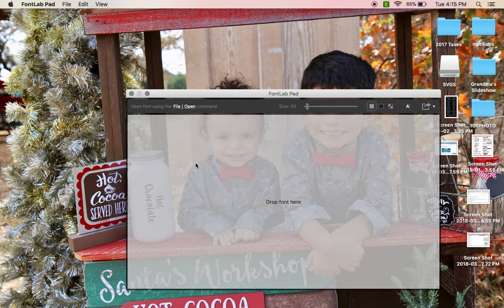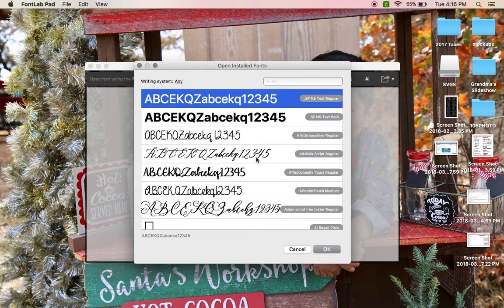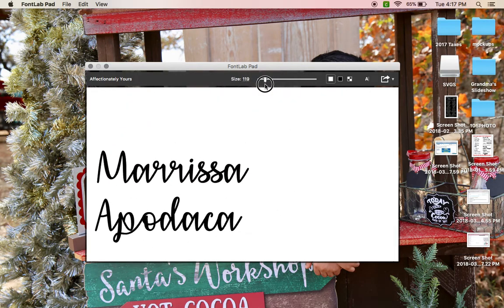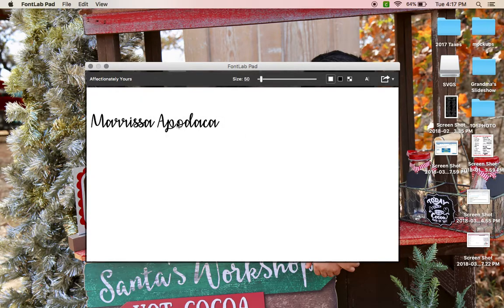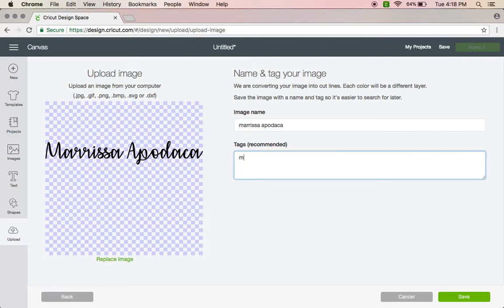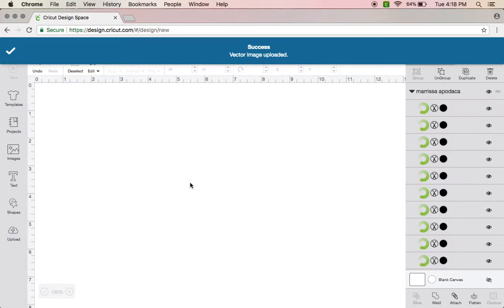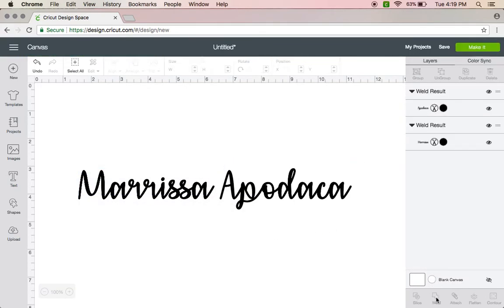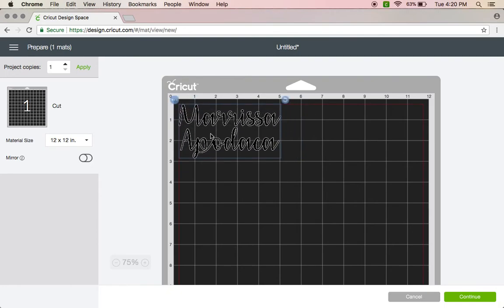Using FontLab Pad for Cricut Design Space Tutorial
For more tips and tricks, join our facebook group: Cricut & Crafts

This tutorial is to show you how to use FontLab Pad to create text svgs to upload into your Design Space project.